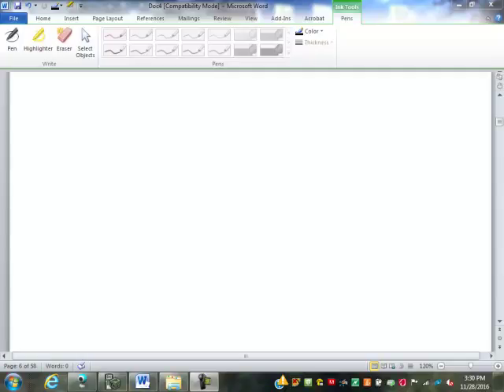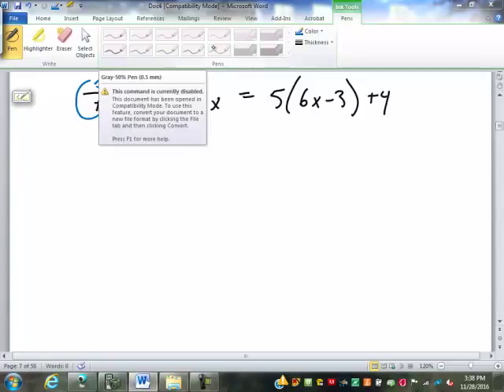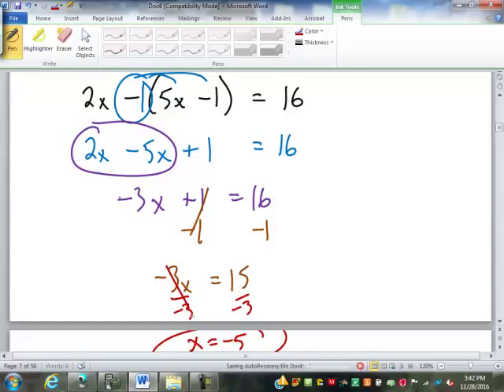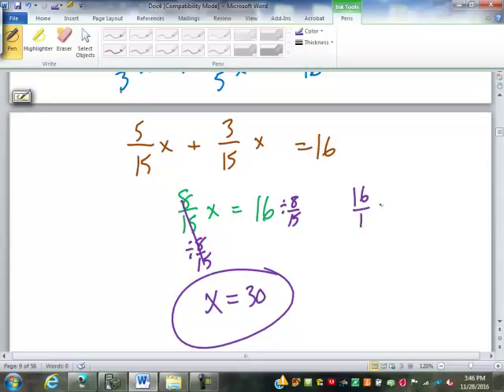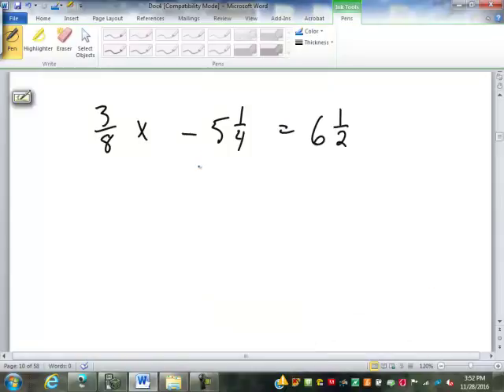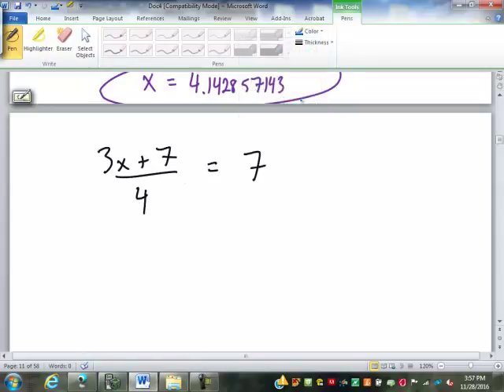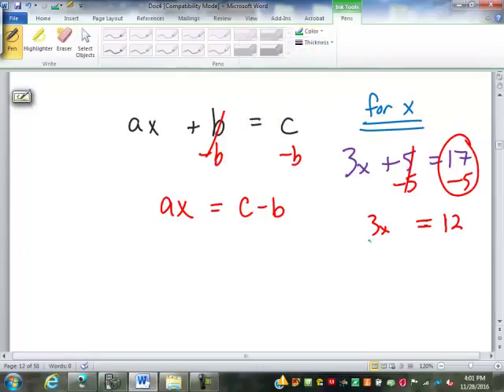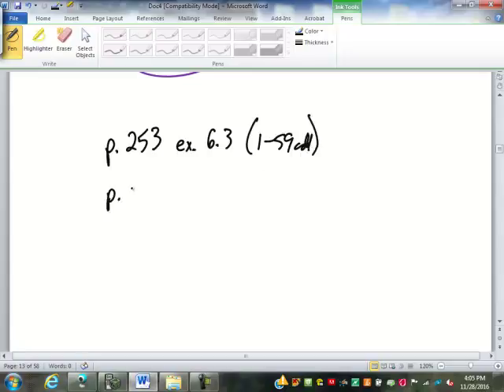34 Complex Equations